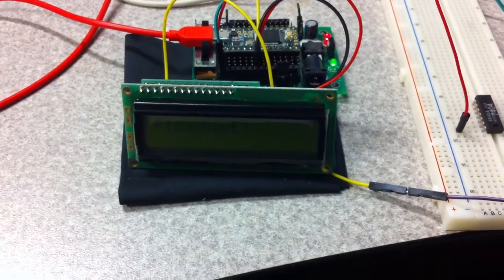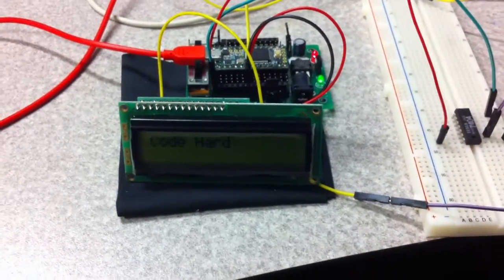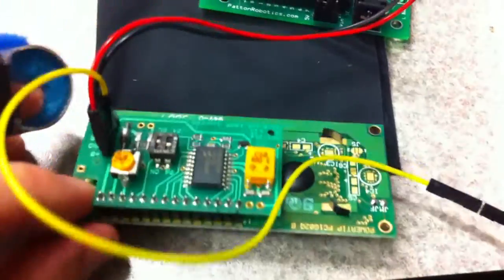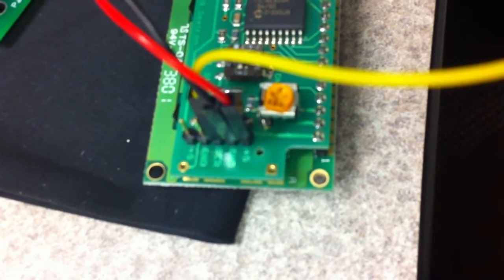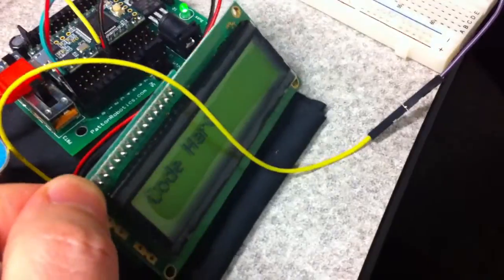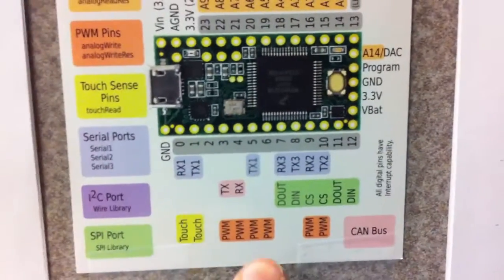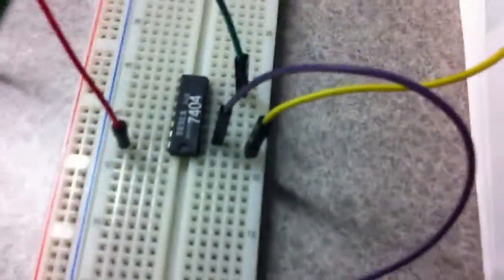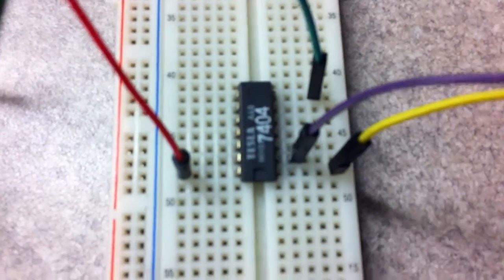Teensy to LCD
How to interface the Teensy 3.2 microcontroller with the Seetron BPI-216 LCD driver board